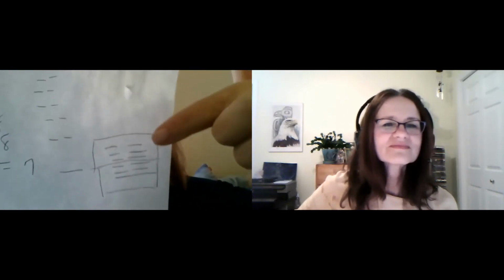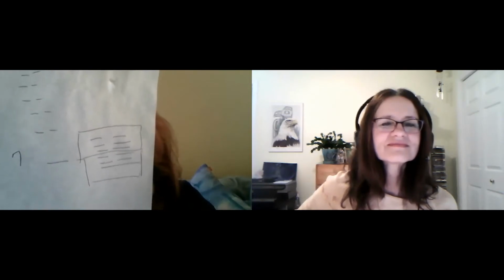How to Use the I Ching for Guidance and To Develop Your Intuition (Podcast)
Find out what a LIVE "I Ching" reading (Book of Changes) is like. Linda asks a question, Michelle does a reading using the Book, and gives Linda her interpretation.

Find out what happens here!
Learn how to use the I Ching for yourself.
Increase your intuition.
Get guidance in all areas of your life!

I Ching is an ancient text with a great deal of wisdom available to anyone who is willing to ask their question. Find out how to use the book in this video.
The answers are often direct even when they are poetic!

Join Michelle & Linda for Episode 28 of EXPLORING THE MYSTICAL SIDE OF LIFE.